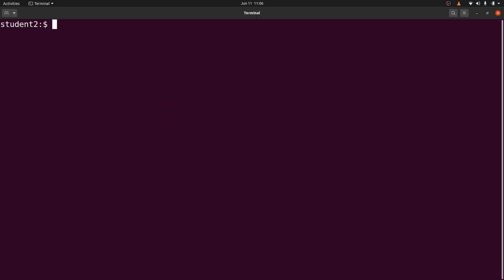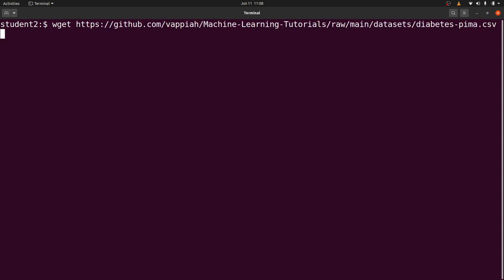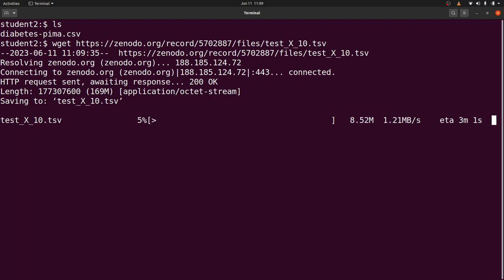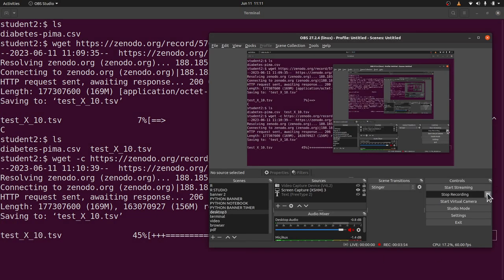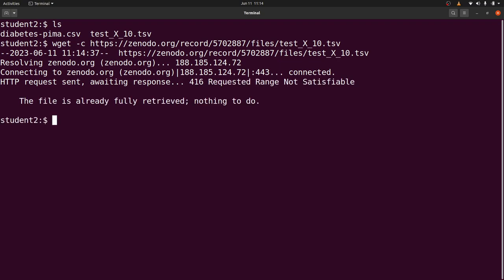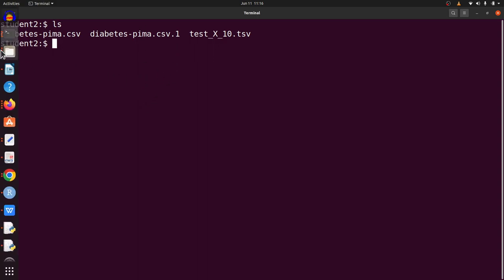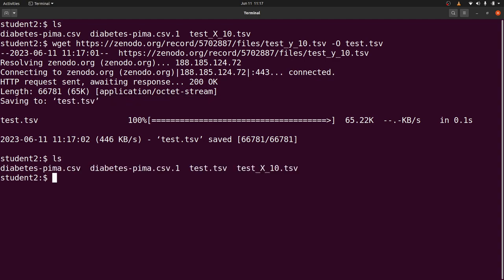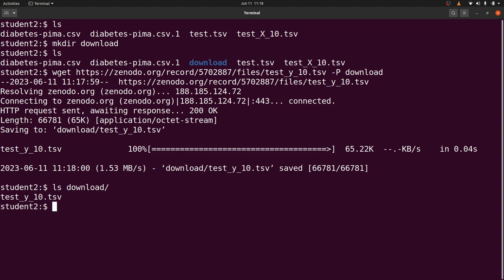Wget Linux for Beginners How to Download Files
Wget tutorial